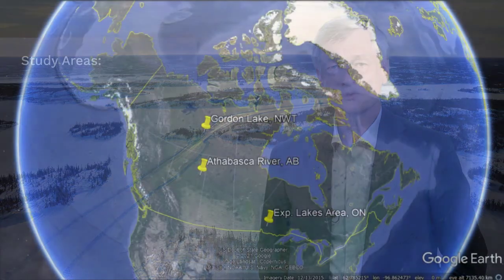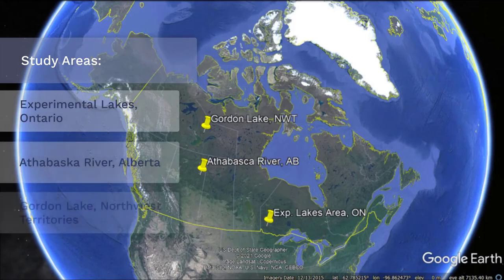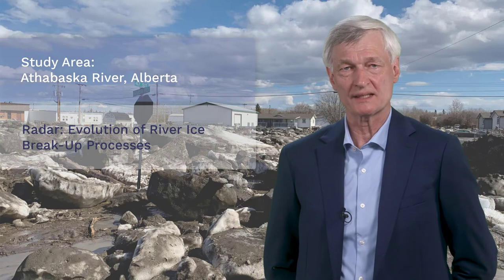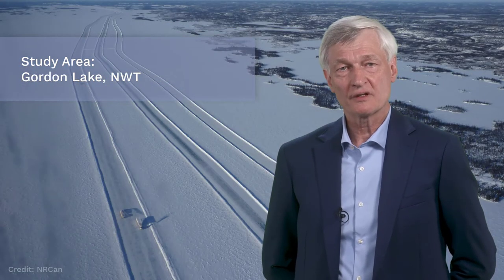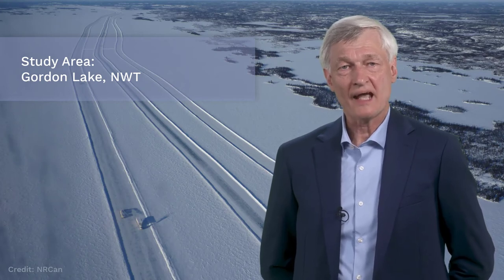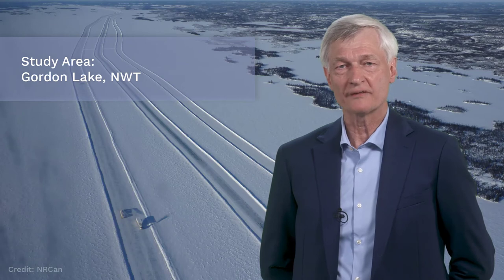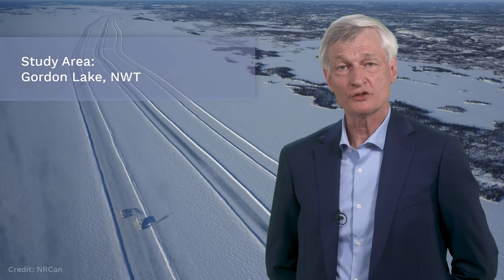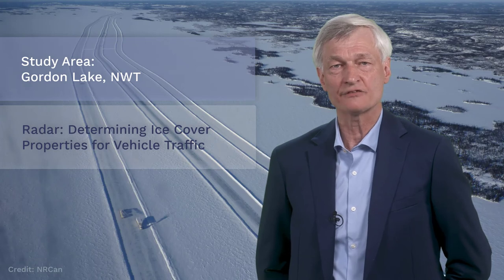Lake and River Ice - Introduction to the Case Studies: Lake Ice, River Ice and Seasonal Ice Roads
Dr. Joost van der Sanden explains the importance of collecting data through fieldwork that helps to understand what ice cover properties radar systems can detect and to evaluate the performance of the methods to derive ice cover information from radar products.